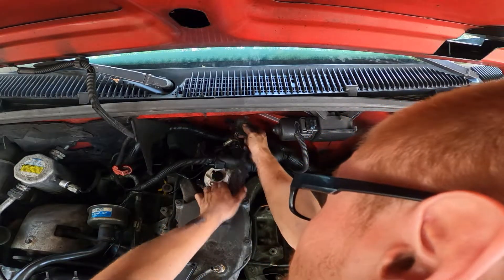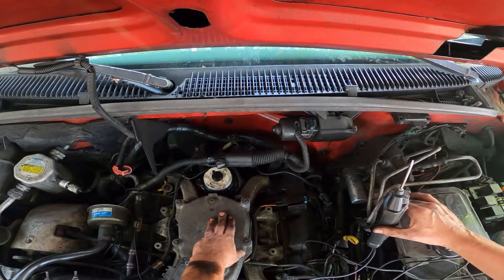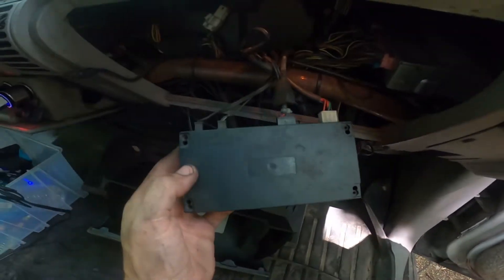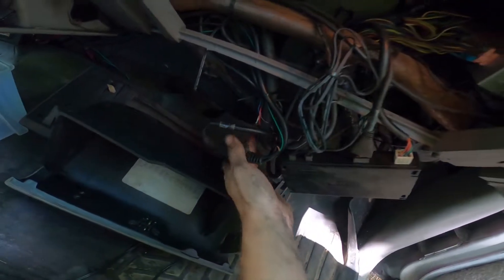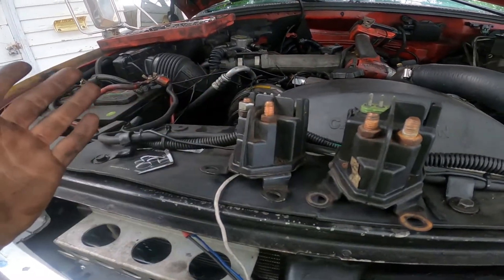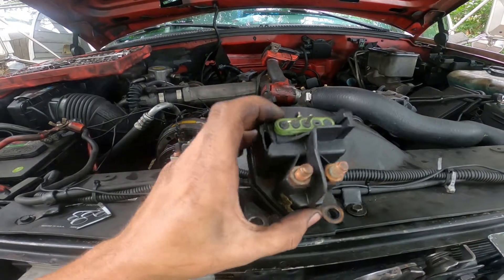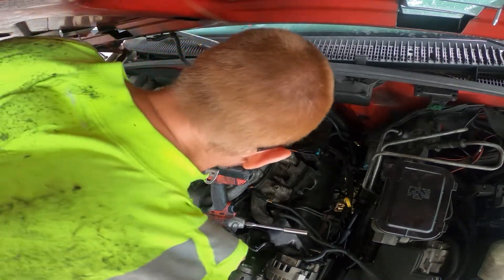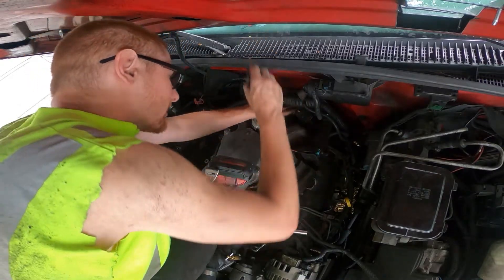The Truck Won't Start! 6.5 Detroit No Wait To Start Light Fixed!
Oh no! The truck won't start. Can I get it running?
Now that I think of it.. the glow plug relay might work off a 5v reference signal and that wouldn't have showed up on the setting the tester I was using was set to. It might also work off a pwm (pulse width modulated ) signal which would be milliseconds at a time that could give some sort of circuitry on there the info it needs on how long to stay on. That wouldn't show up on that tester either. I didn't ever get any sort of confirmation what type of signal I should be looking for as nobody on the interwebs had a good answer on that. The glow plug relay stays on for a specific time mainly based on the engine coolant temp sensor reading so it knows how long it needs to heat up for. If you have a faulty sensor, that can throw off the readings and cause the glow plugs to not warm up. You can try unplugging the coolant temp sensor and if it starts, there ya go. Mine was not coming on at all even on the dash and it turns out the broken plastic, engine heat, and diesel spilling in there likely fried it. Probably got deep fried like an onion ring in there.